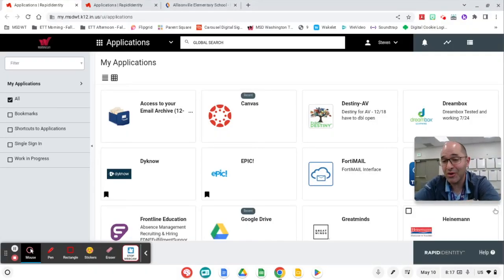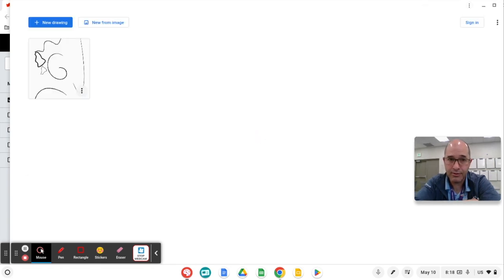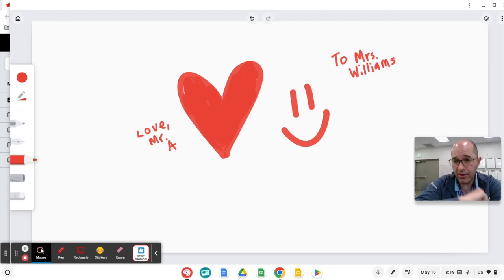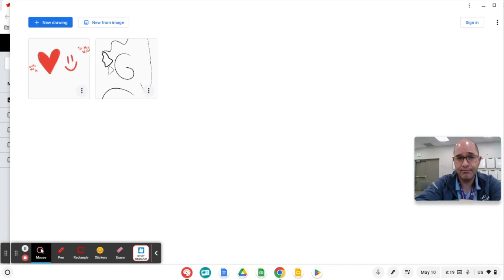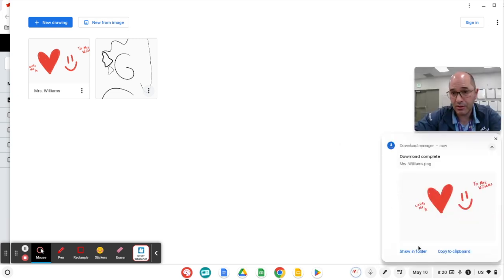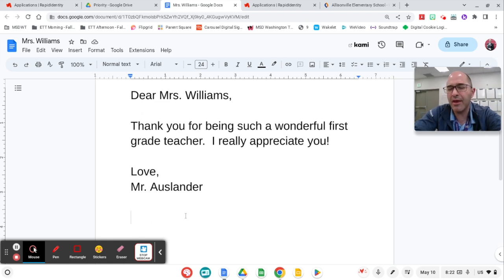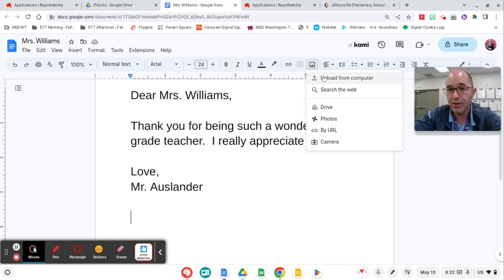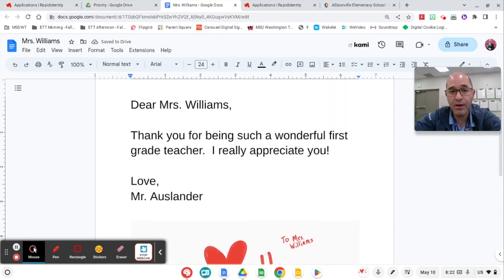May Sub Plans - Teacher Appreciation Cards